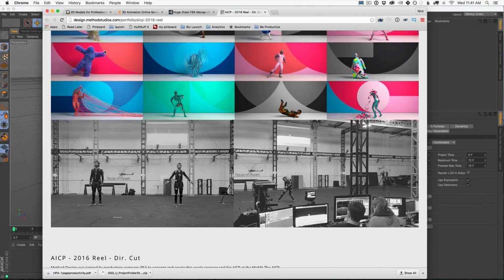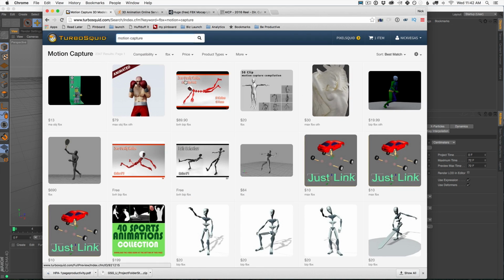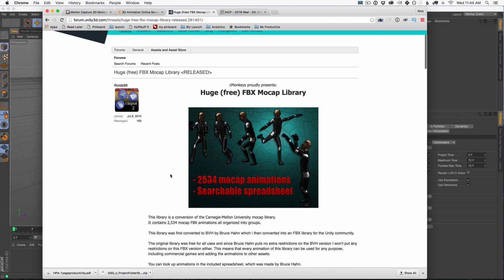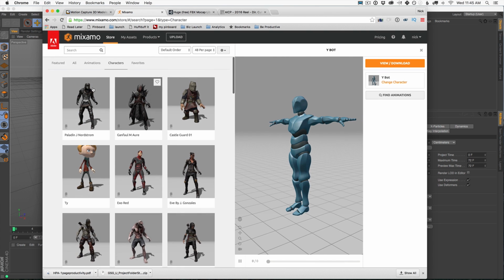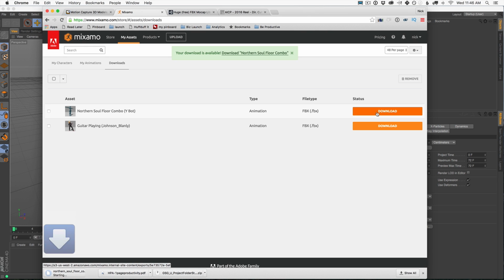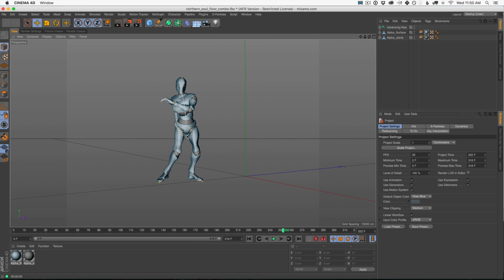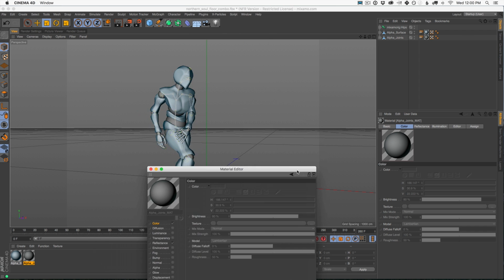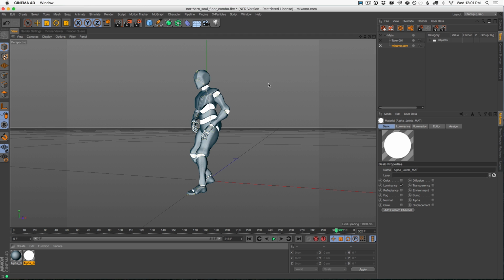Cinema 4D Tutorial - Import Motion Capture Data Into Cinema 4D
Learn how to import FBX Motion Capture Data in Cinema 4D so you can build an animated character scene.

In this video, Nick Campbell from Greyscalegorilla shows you how to find and import a Motion Capture Sequence in Cinema 4D so you can build an animated Character.

This is PART 1 is a series of videos all about using motion capture data inside Cinema 4D.

This training series was inspired by your questions about how to make animations like this amazing AICP Sponsor Reel Animation by Method Studios.